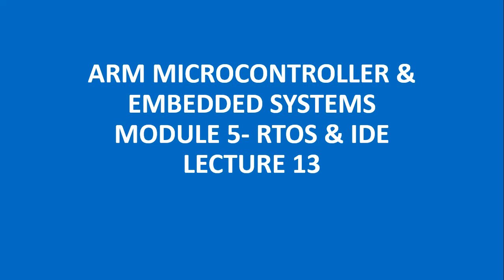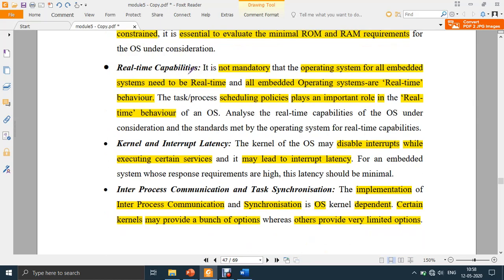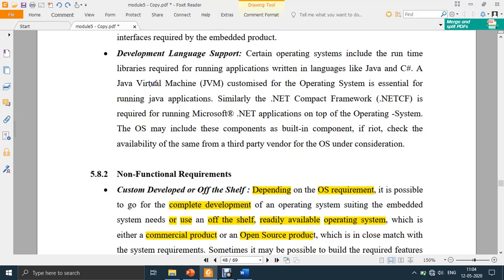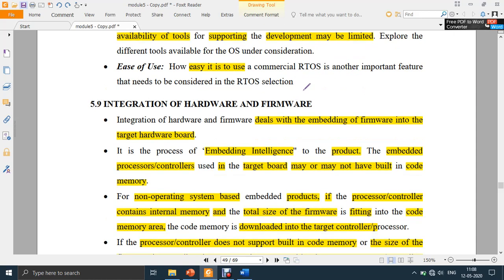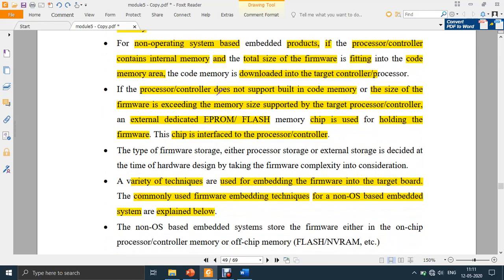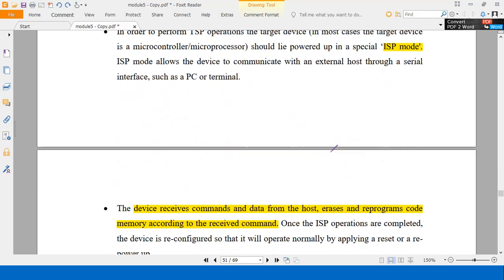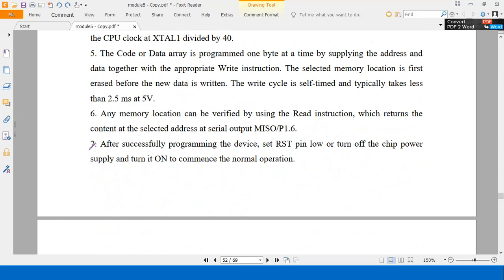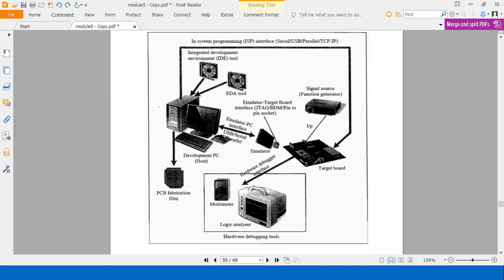ARM MICROCONTROLLER & EMBEDDED SYSTEMS MODULE 5- RTOS & IDE LECTURE 13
ACCORDING TO ELECTRONICS & COMMUNICATION ENGINEERING 6TH SEMESTER VTU SYLLABUS